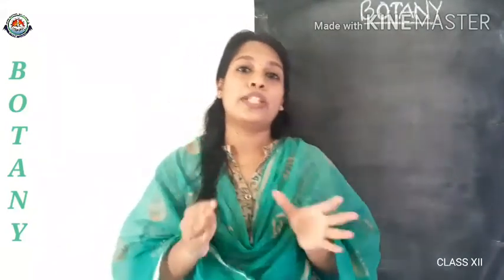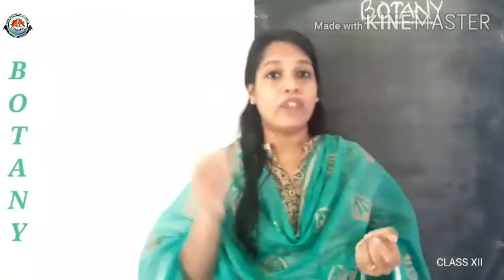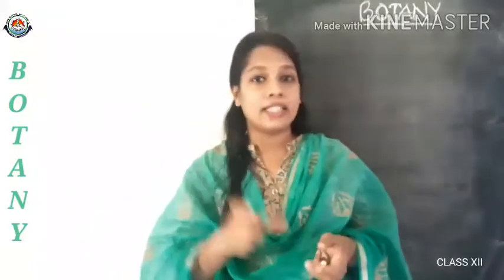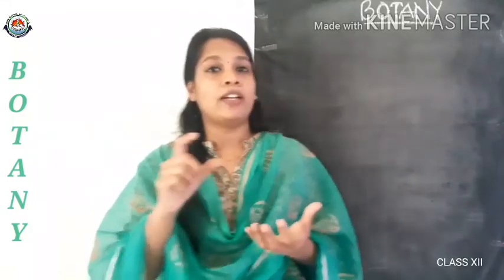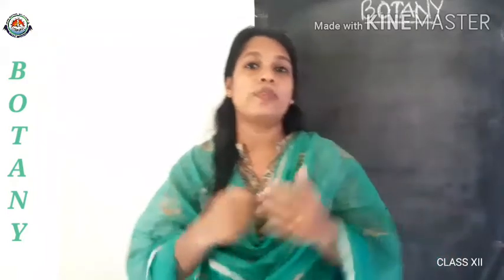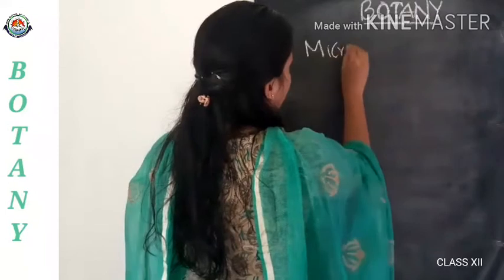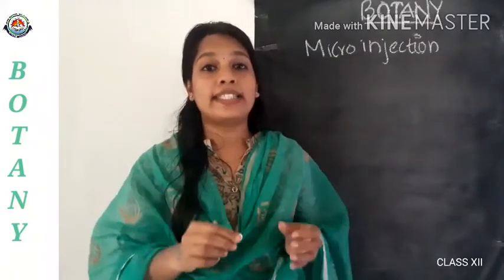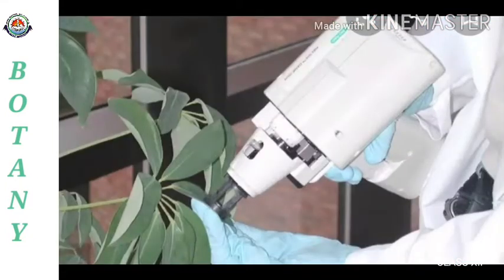CLASS XII BOTANY 25-08-2020